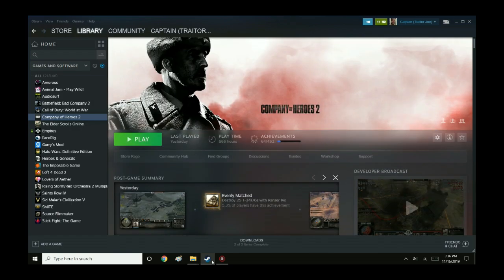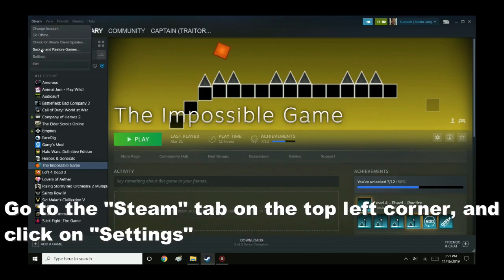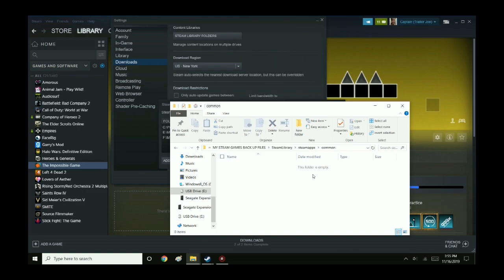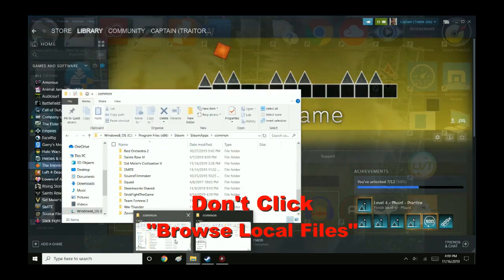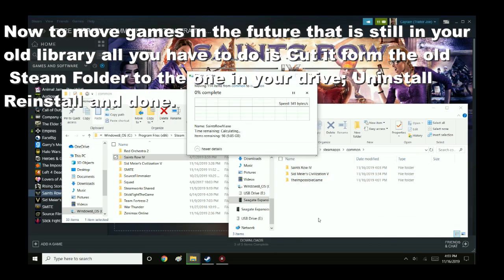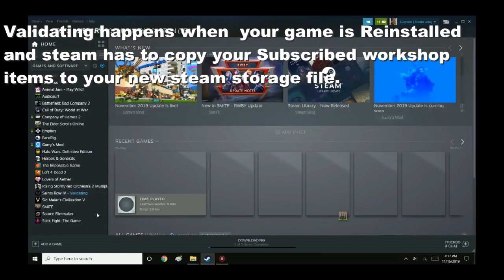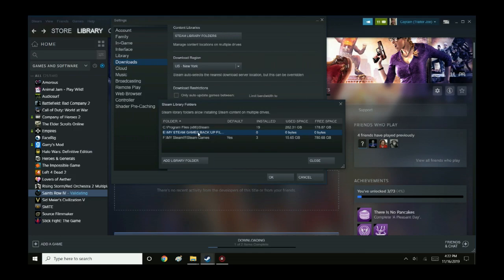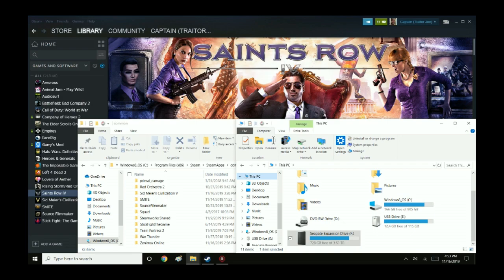(2019) How to move Steam Games or Install game to External Hard Drive and more info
This is for our fellow steam players who want to know how to:
 Learn how to move Steam Games or a Game to an external device.
 Learn how to make a New Default Steam Games Folder.
 Learn Certain Terms During Process.
 Learn What not to do. (it does)
 Learn it will work with any steam game.
 Learn how long it would take.
 Learn the Quickest way.
 Learn How the New 2019 Folder System works.

Please like and Sub also don't forget to leave some feedback for my channel.